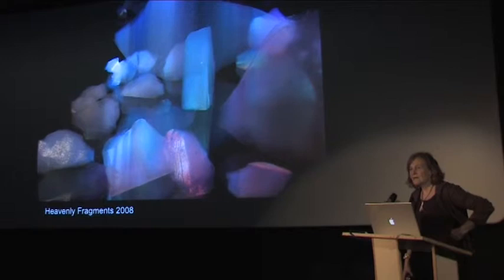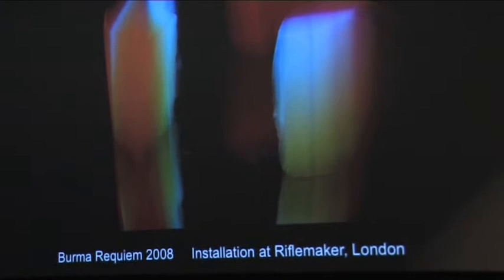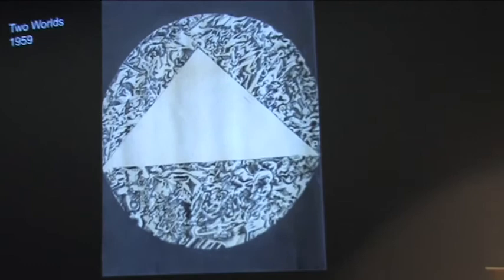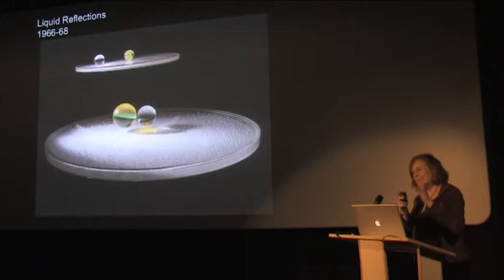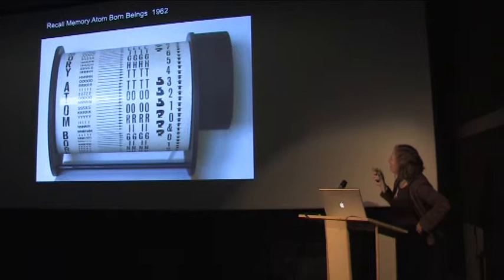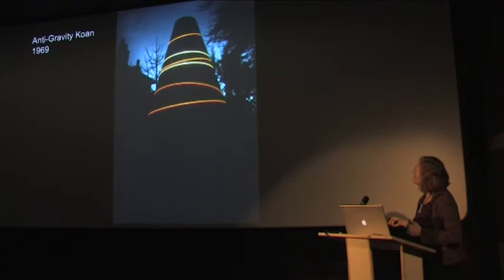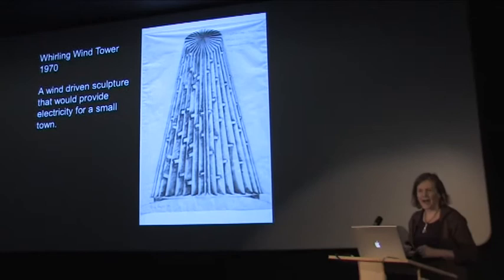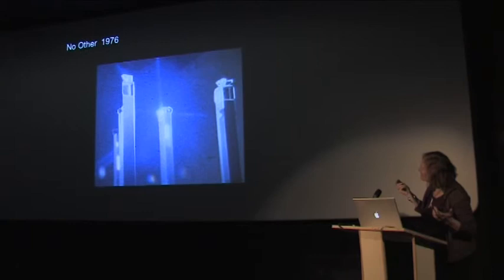AV Festival 10: Liliane Lijn: Future Memory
Liliane Lijn is recognised as an early pioneer of science in art and is currently the artist in residence at Narec (New and Renewable Energy Centre) with Inspire Northumberland. She discusses her work with new technologies from the 1960s onwards, and screens the world premiere of her new single-screen video Art Science (2010). Much of the material comes from the artist's interviews with scientists at the Space Science Laboratory at the University of California, Berkeley during her 2005 Arts Council England NASA residency. Lijn interleaves scientific ideas with her own visual practice to question the distance between art and science.

Credit
Curated and produced by AV Festival 10.